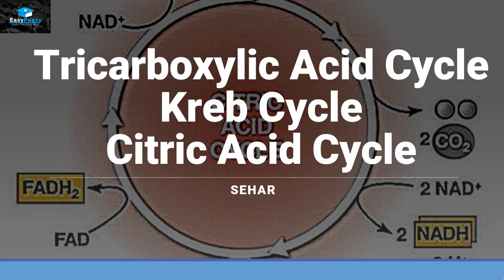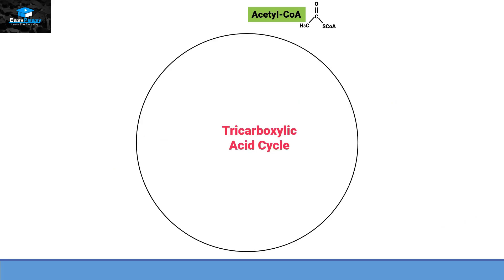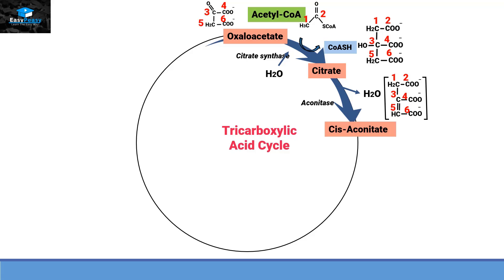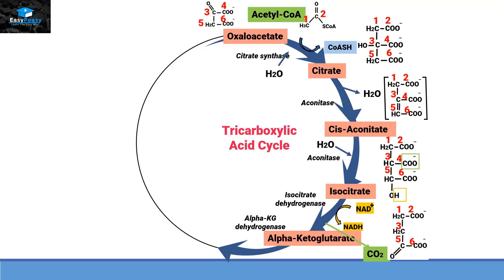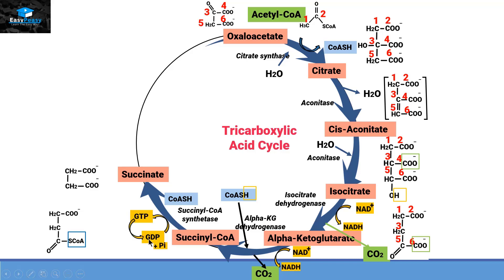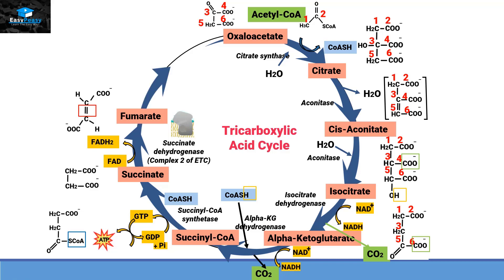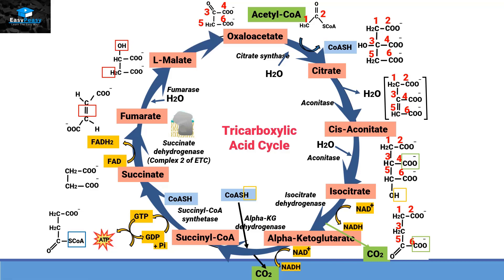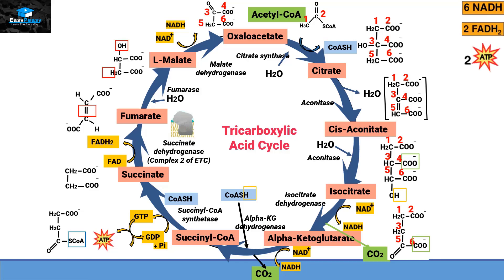Tricarboxylic Acid Cycle/Kreb Cycle/Citric Acid Cycle Explained | Aerobic Respiration Part 3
This Video Explains Tricarboxylic Acid Cycle/Kreb Cycle/Citric Acid Cycle